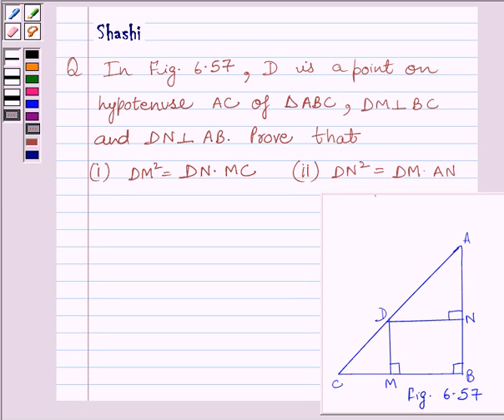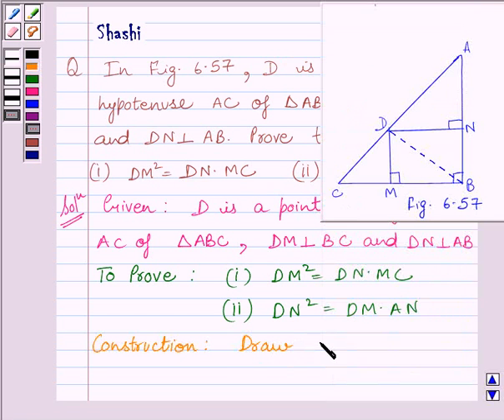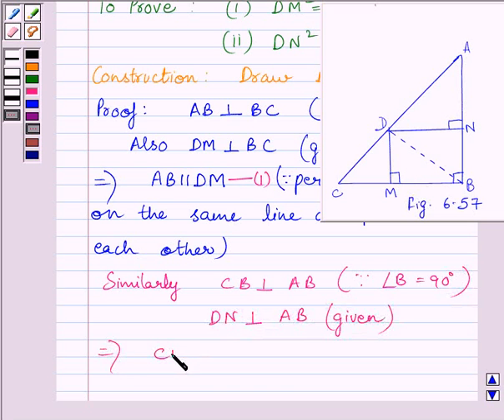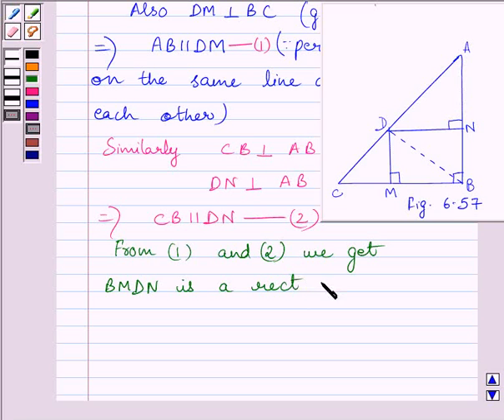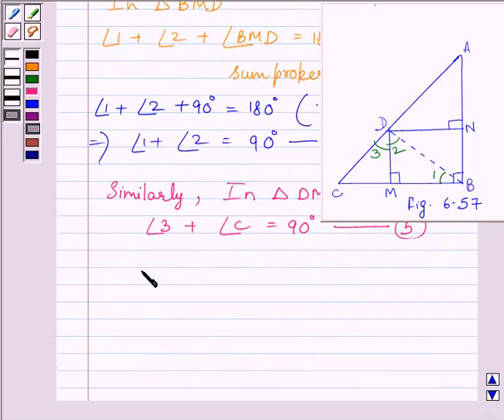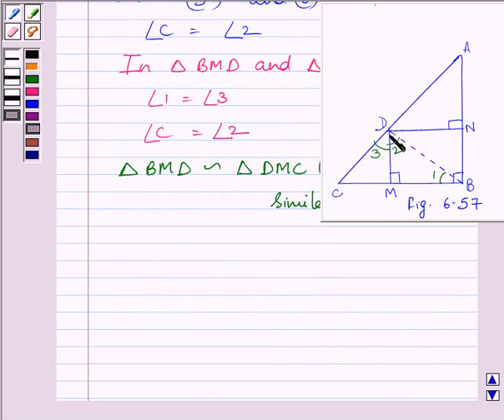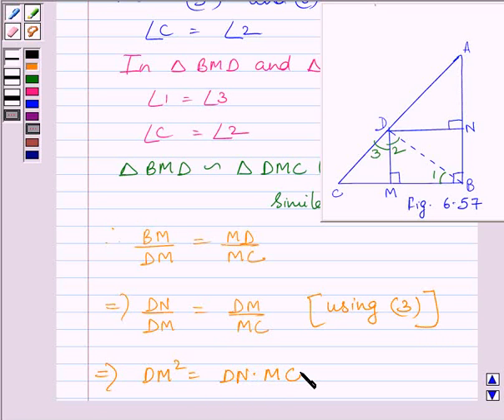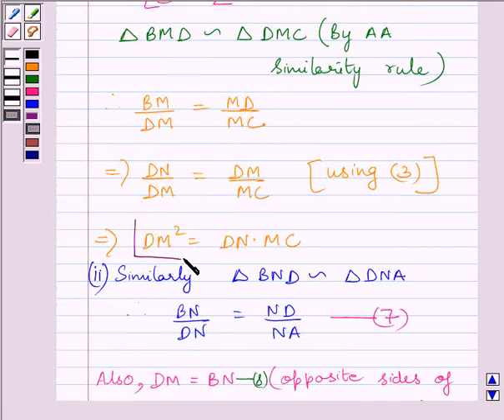Maths X NCERT 2007 6 6 6 2